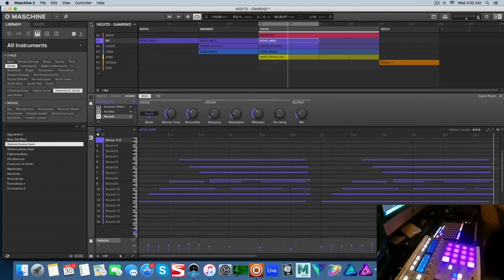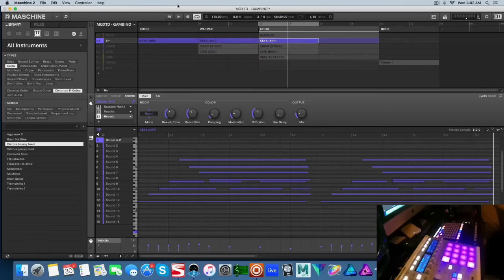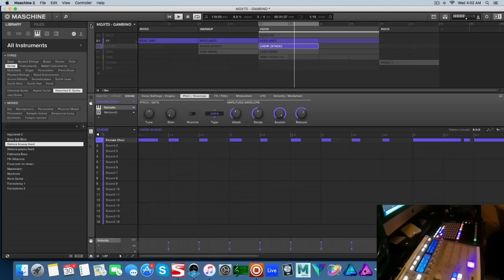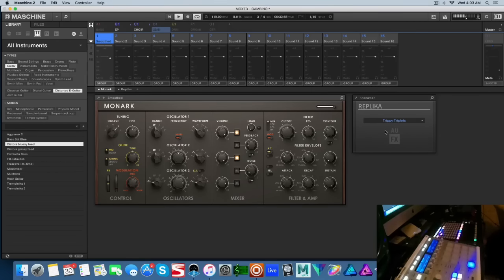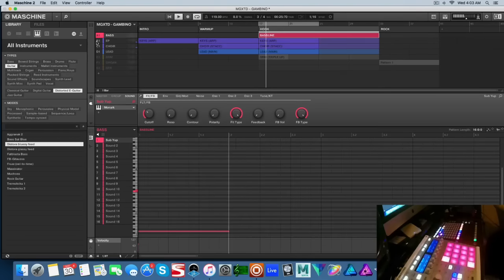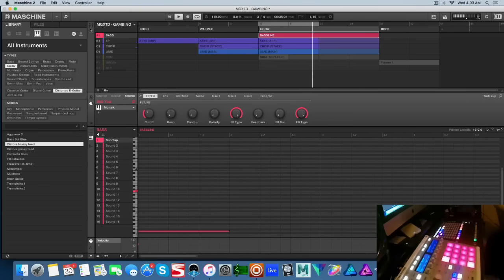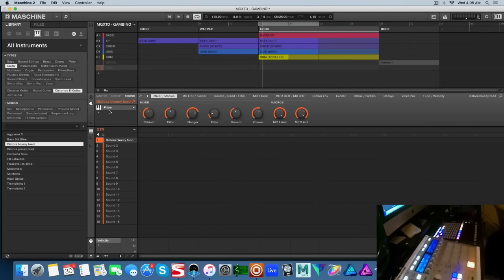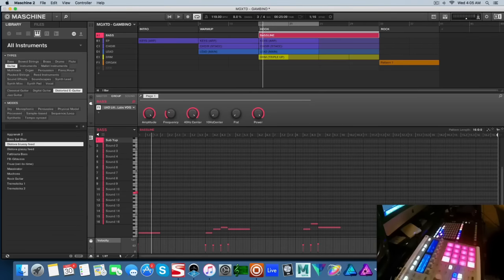Childish Gambino - Me And Your Mama | Maschine Jam [Beat Analysis]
Childish Gambino - Me And Your Mama is off his new album Awaken My Love! Per viewer request we wanted to highlight some of the production techniques used on Me And Your Mama. Instructor MGTheFuture and Tommy D walks through time signature, chord progression and drum programming using stock sounds in Maschine alongside Maschine Jam. For more tips, tricks and tutorials join us

Follow MG